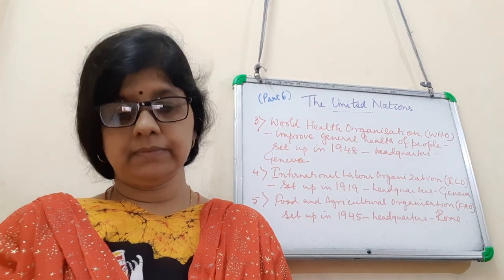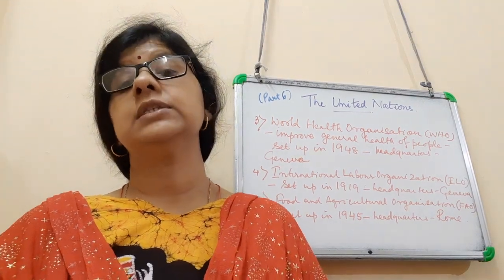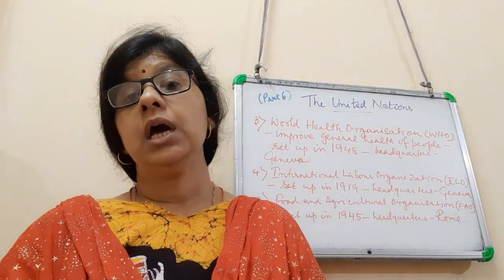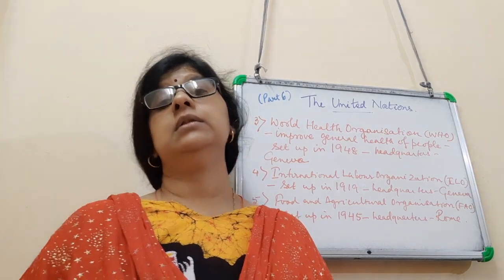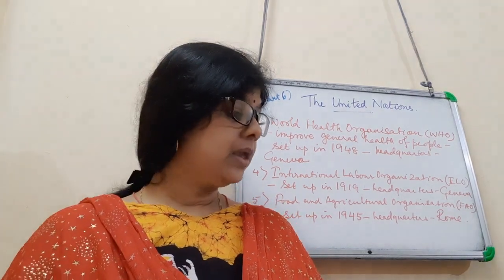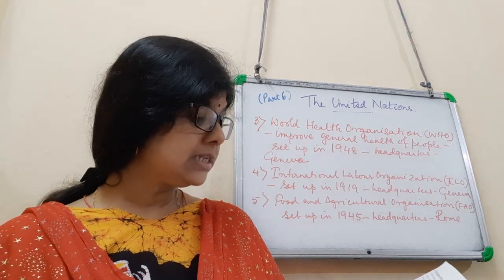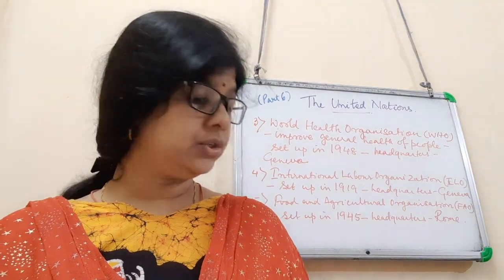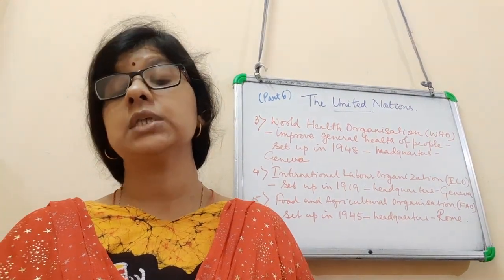Class 5l History l The United Nations Part 6 l 2021